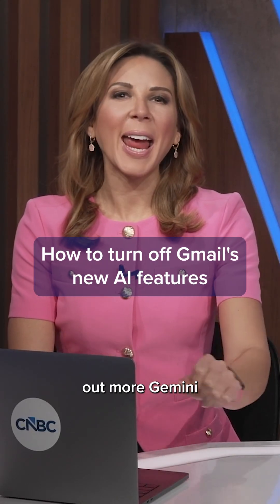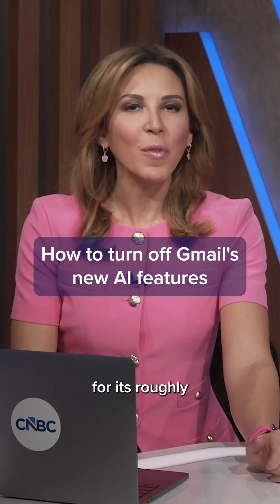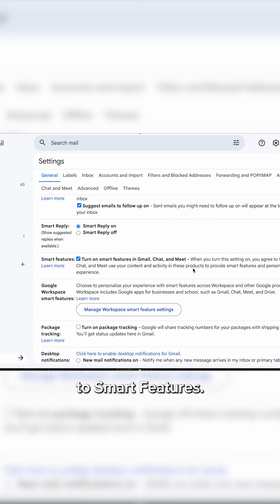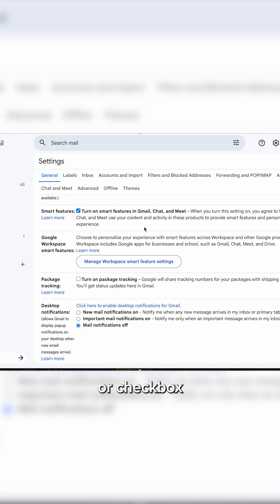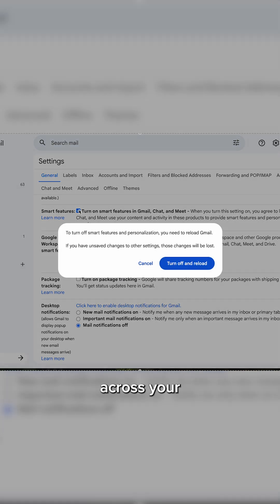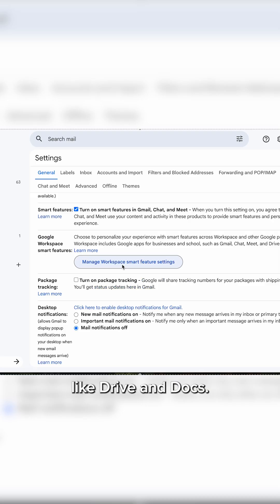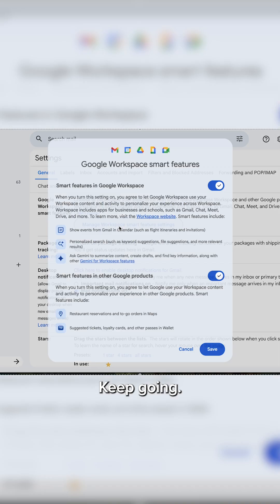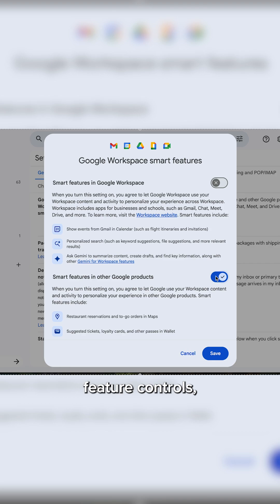How to turn off Gmail's new AI features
Google is adding Gemini AI features to Gmail, which now has more than 3 billion users.

Some of the AI features will be turned on by default in inboxes, so users will have to opt out if they don’t want them.

CNBC's MacKenzie Sigalos explains how.